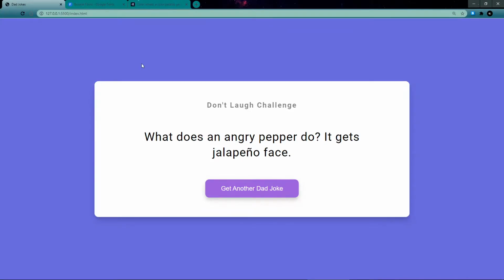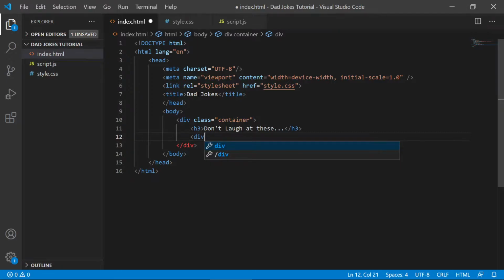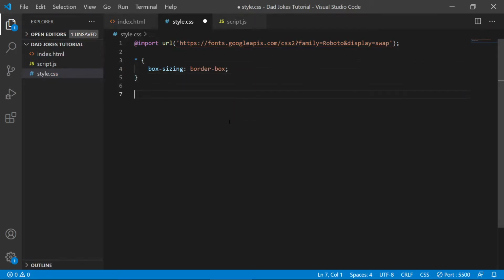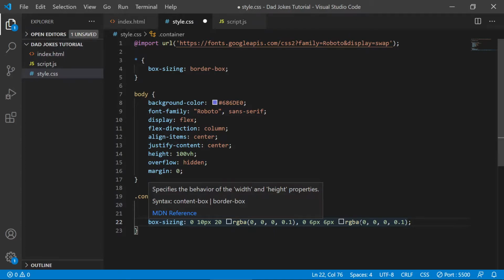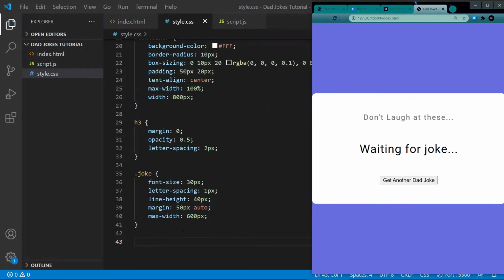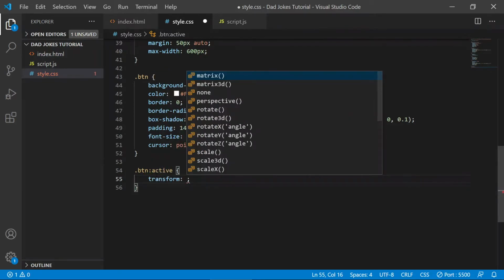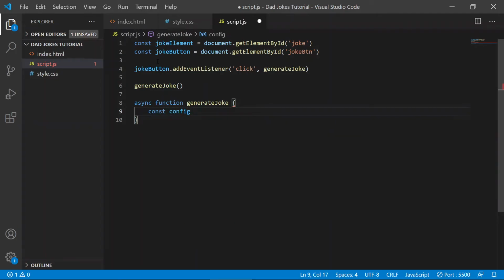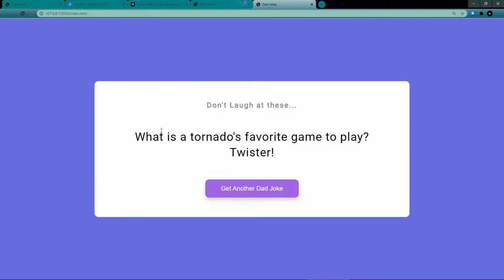Full Frontal Developer | Dad Jokes API | 10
Quickly and easily design a web page that sources data through a call to an API.